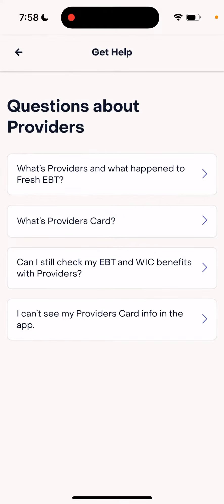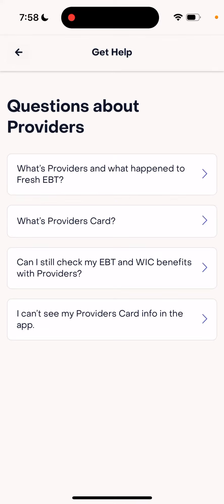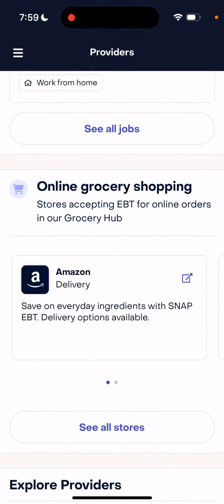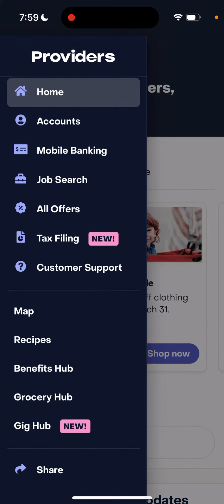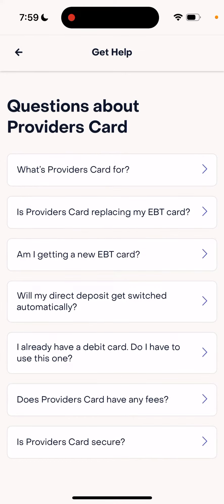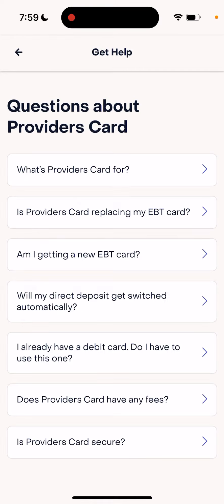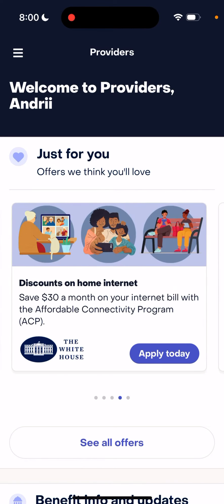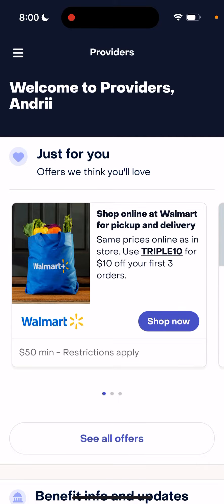Fresh EBT app - what happened to it? New Providers app